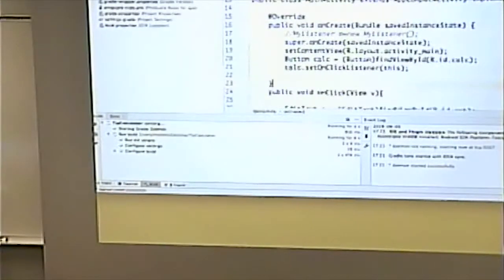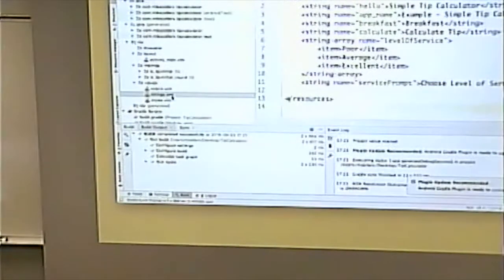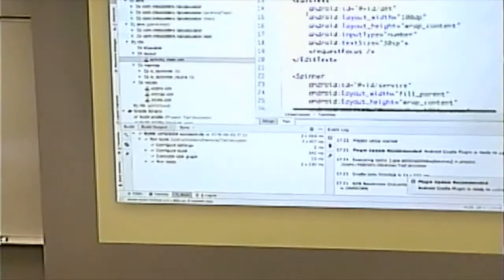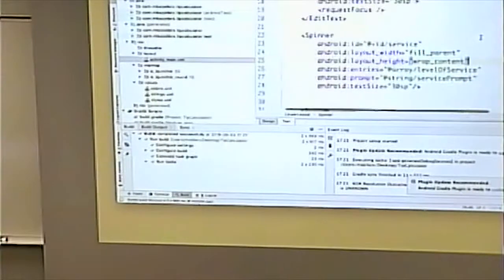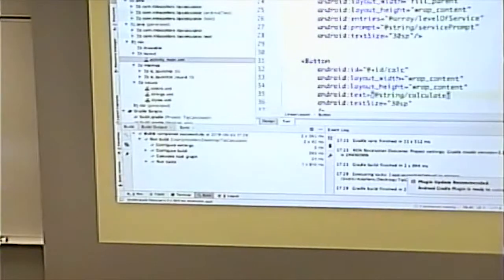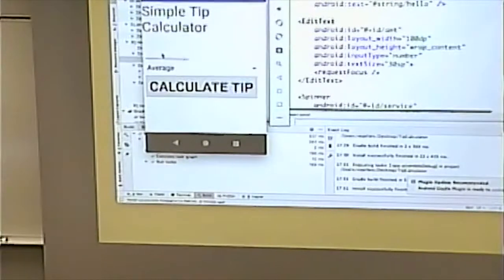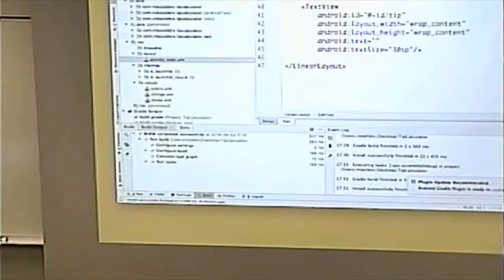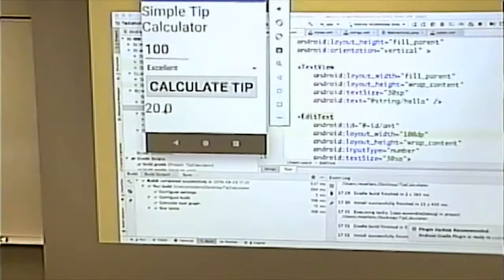CISS264 - Fall 2019 - Android Development - Week 2, Lecture 1 - September 3. 2019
Connecting java class and layout. Listeners